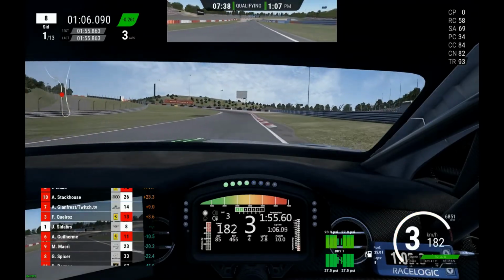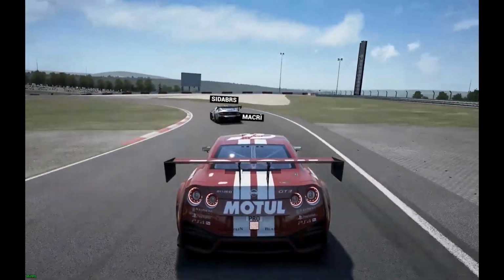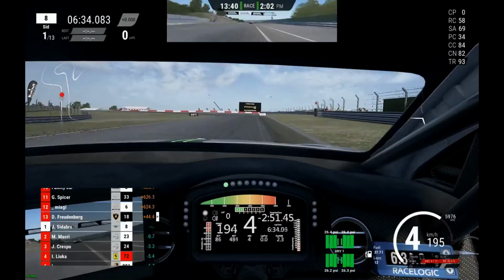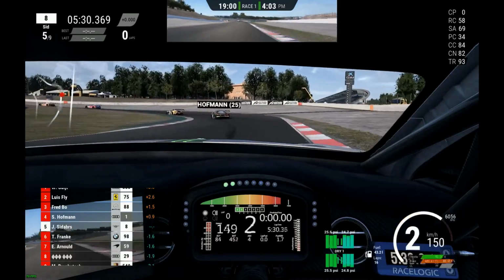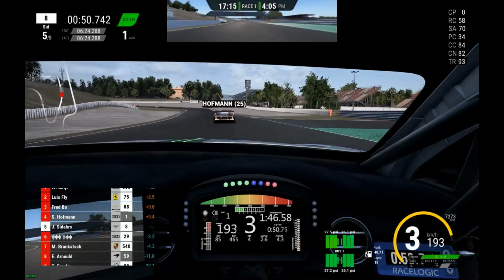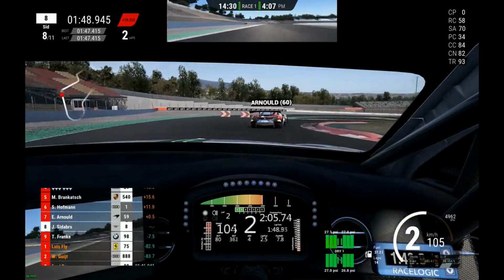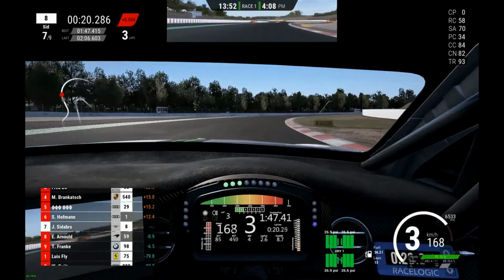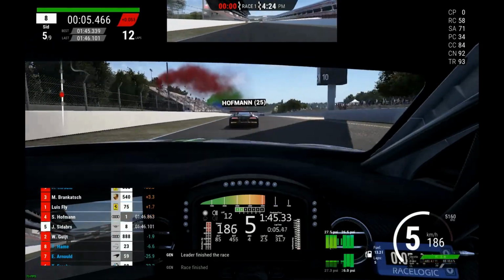Assetto Corsa Competizione Multiplayer: Actually Great Racing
Thank you for spending your time on this video - greatly appreciate it!
Dear Sim-Racers come and play this game!

System specs:
XPG DDR4 16gb 2666MHz RAM CL16 {in dual channel)
Asus Z170-A motherboard
XILENCE 500W 80+ PSU (holds up great)

Steering Wheel: Logitech Driving Force GT
Sim-Rig: Common Chair and Table ^_^